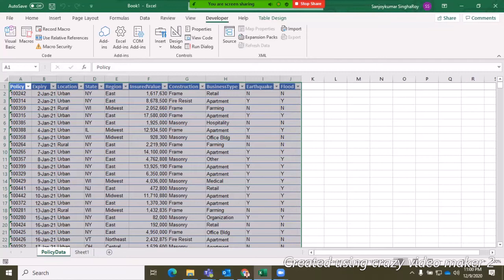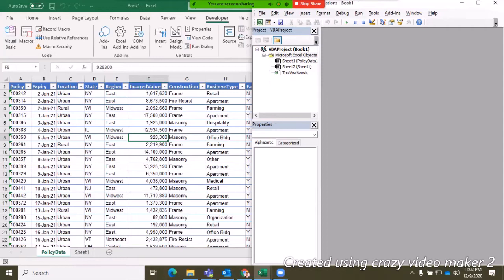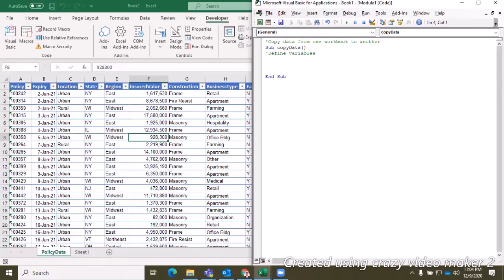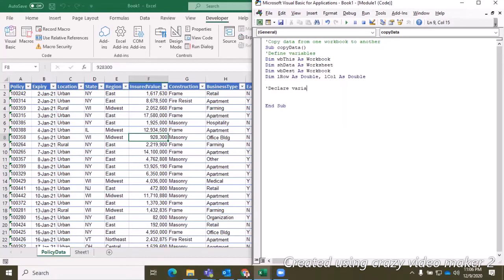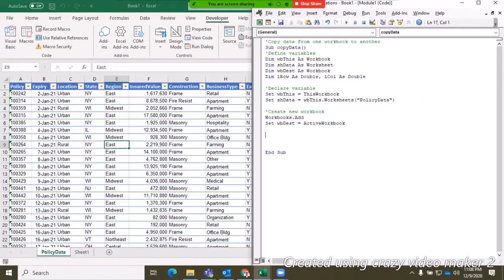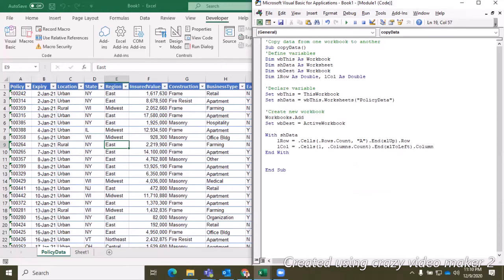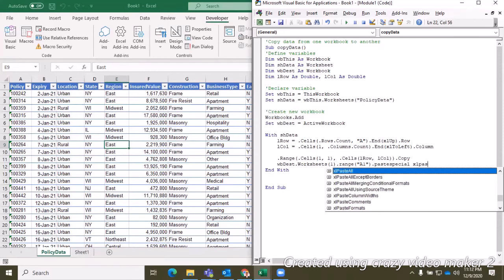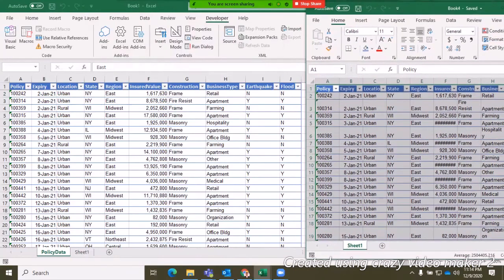Learn Macro | Excel Macro tutorial series | Learn to write code of yourself in just 10 mins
Excel Macro tutorial series. This video is a continuation of Macro learning series to become a VBA Macro expert.  You will learn the following by watching the video.
1) How to Create a Sub procedure in VBA editor.
2) How to define variables. (04:25 mins)
3) How to declare variables. (06:56 mins)
4) How to find Last Row and Last Column count. (09:10 mins)
5) How to Create New Excel workbook. (07:42 mins)
6) How to Copy data from one workbook to another workbook. (10:40 mins)
7) How to paste data on Excel workbook via Macro code. (10:55)
8) How to save an Workbook. (12:49 mins)
9) How to debug/test any macro code. (13:15 mins)

Post watching the video you should be able to to write and run macro of your own. Also during the video I'll share you different important information to crack any interview as a VBA Application Developer.